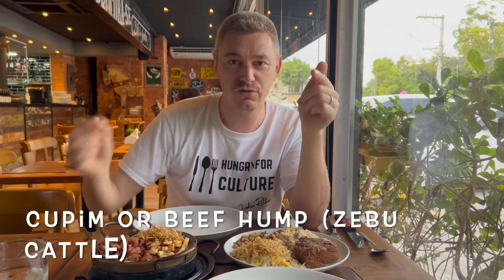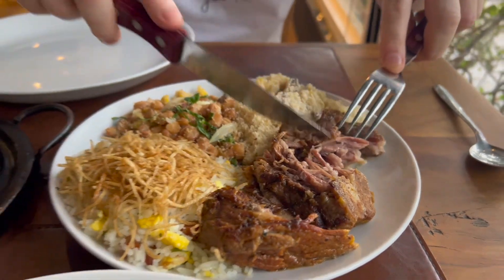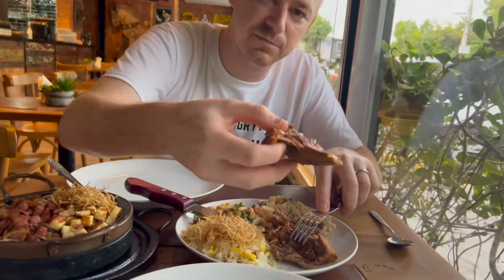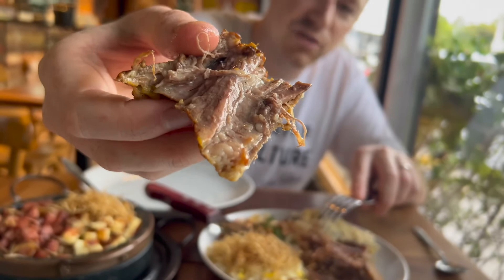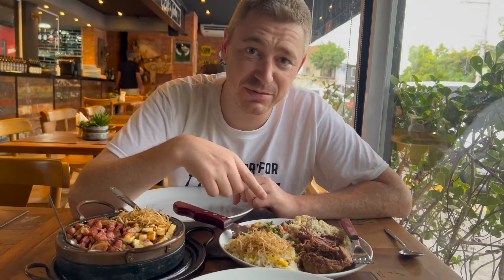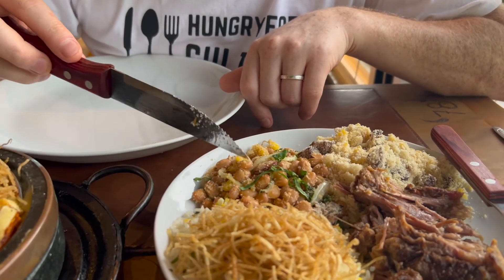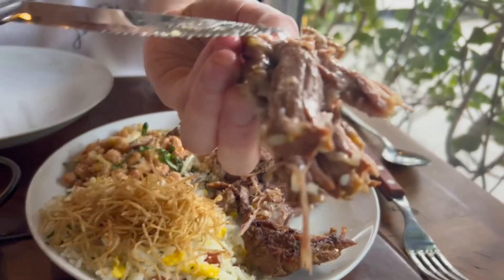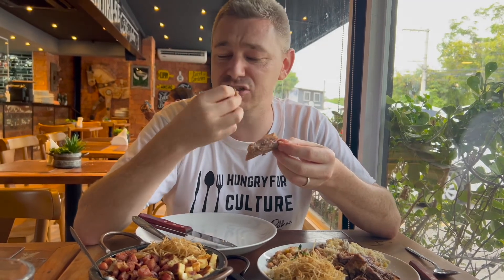Eating beef hump or known in brazil as Cupim